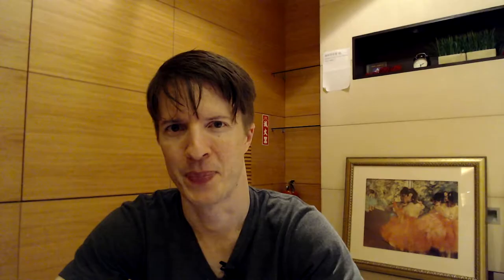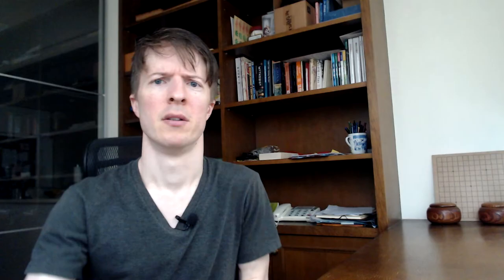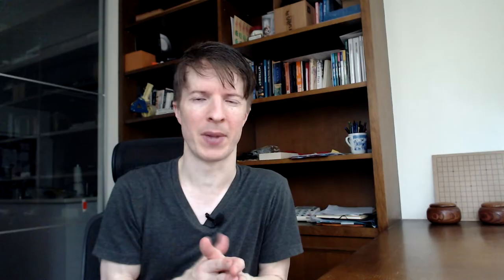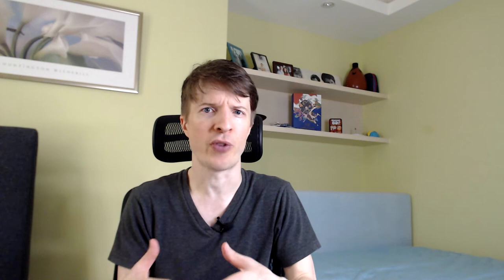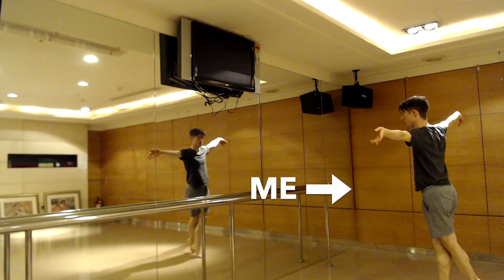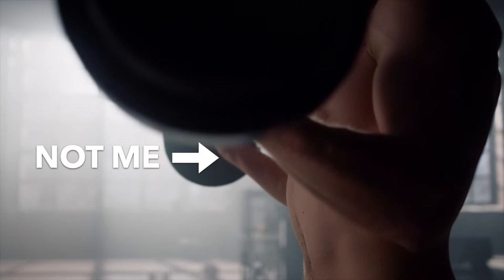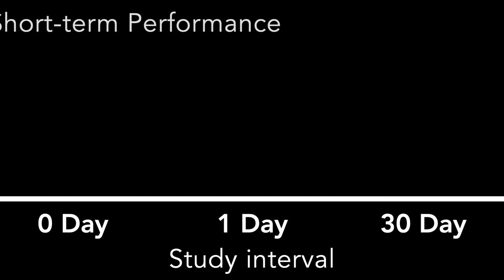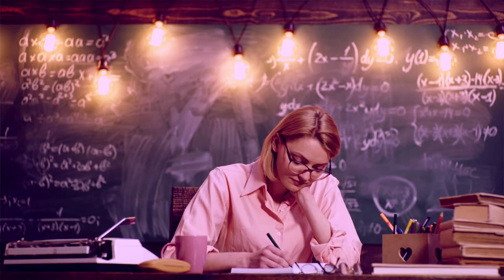What no one tells you about learning faster.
Should you try to 10X your learning? Probably not. There are lots of cases when prioritizing learning speed early on in the learning process backfires, ultimately resulting in poorer learning in the long run. Here are three.

00:00 Introduction
00:21 Three stories
01:32 The catch
01:56 The beginnings of an explanation

References:

I initially came across the "mirror learning" example on page 310 of this book:

Magill, R., & Anderson, D. (2010). Motor learning and control. New York: McGraw-Hill Publishing.

This reference has a fuller description of the idea (though is testing a slightly different hypothesis):

Tremblay, L., & Proteau, L. (1998). Specificity of practice: The case of powerlifting. Research quarterly for exercise and sport, 69(3), 284-289.

Note that learning with a mirror doesn't always impair performance without a mirror (or improve skill acquisition during practice). (See for instance: Lynch, J. A., Chalmers, G. R., Knutzen, K. M., & Martin, L. T. (2009). Effect on performance of learning a Pilates skill with or without a mirror. Journal of Bodywork and Movement Therapies, 13(3), 283-290.

The math feedback example comes from this study:
Fyfe, E. R., & Rittle-Johnson, B. (2017). Mathematics practice without feedback: A desirable difficulty in a classroom setting. Instructional Science, 45(2), 177-194.

The Spanish word study is at:

Bahrick, H. P. (1979). Maintenance of knowledge: Questions about memory we forgot to ask. Journal of Experimental Psychology: General, 108(3), 296.

But I'm basing my discussion on the description of the study as made by Robert Bjork, here:

Bjork, R. A. (1994). Memory and metamemory considerations in the. Metacognition: Knowing about knowing, 185(7.2). It's really such a great article; one that I've revisited many times. Get in touch if you want a pdf copy.